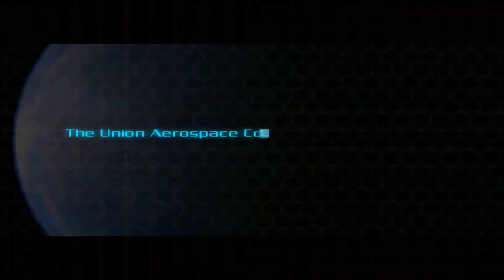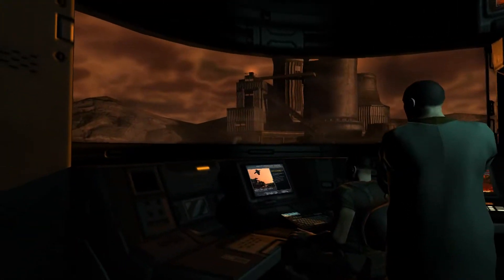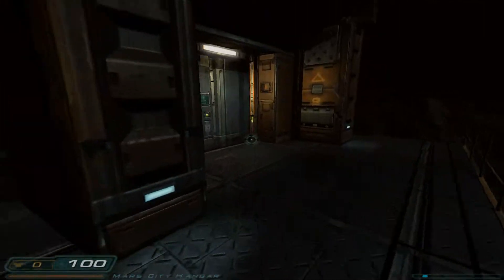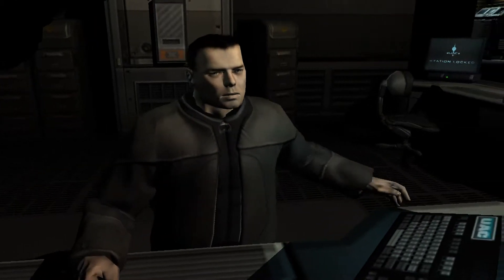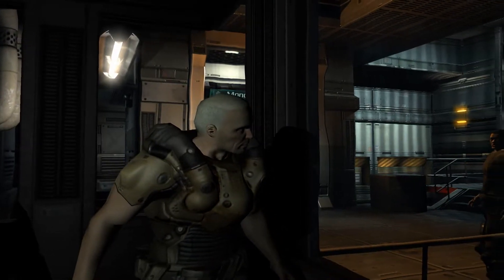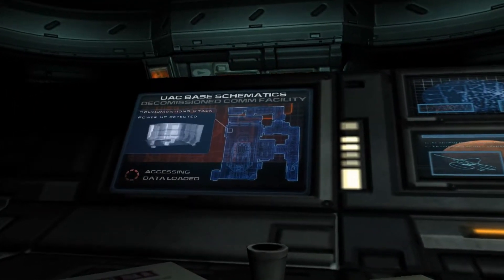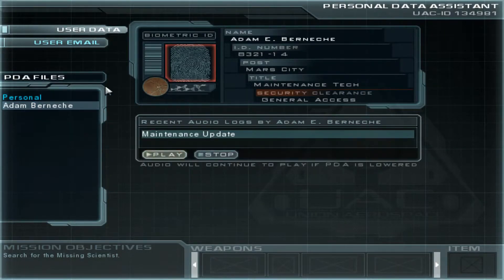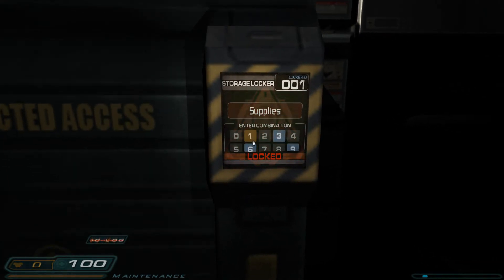Doom 3 - Before the spoopy things on Mars (Intro + Mars City Gameplay)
Look how peaceful everything is :D

For the record, vanilla Doom 3 is so much better than the BFG edition.